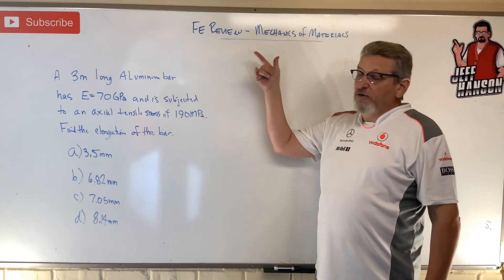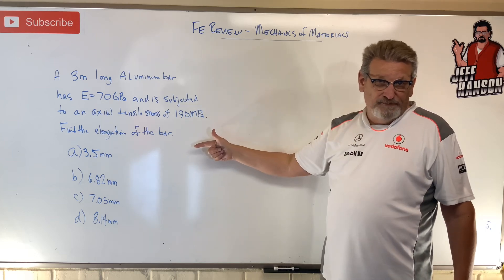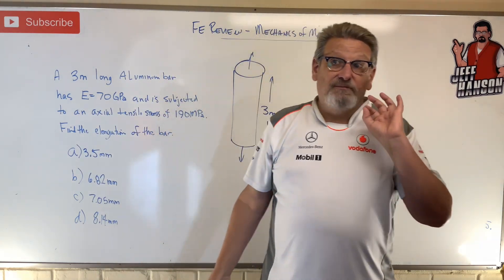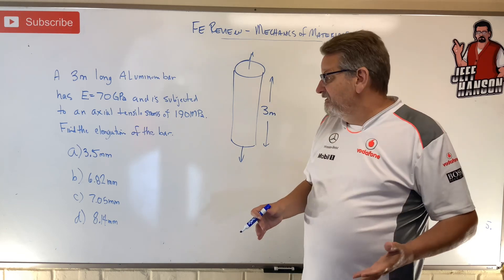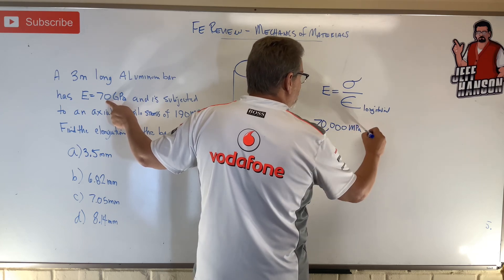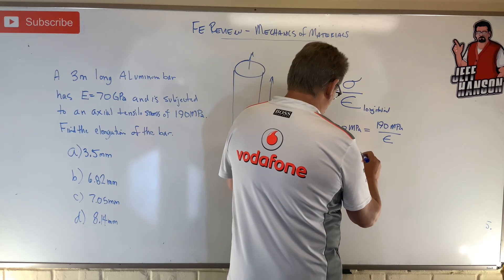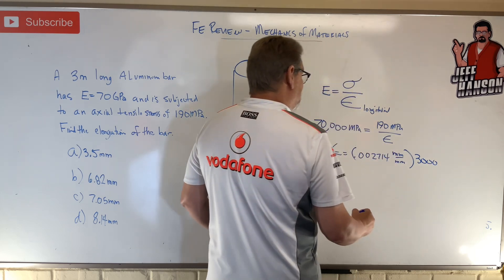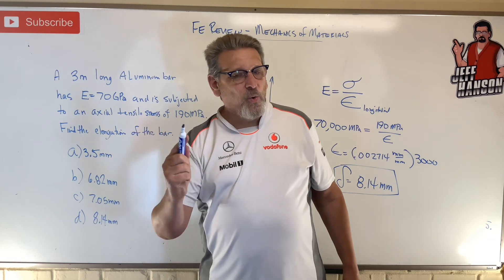FE Review: Mechanics of Materials - Problem 11